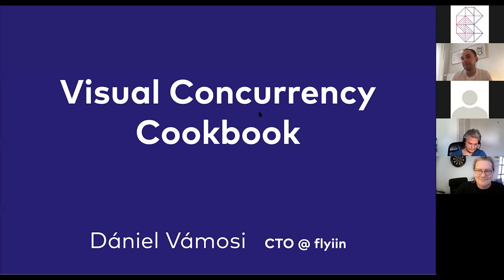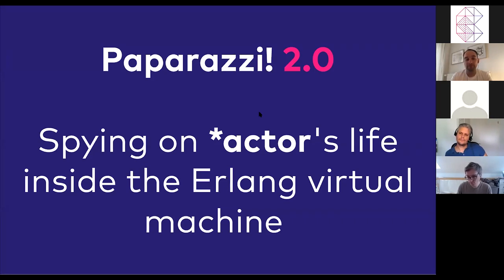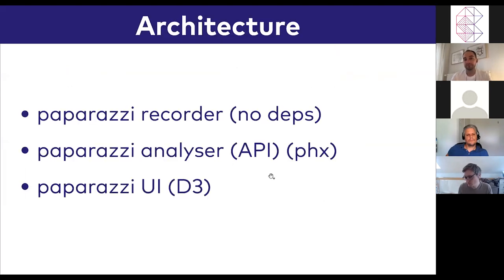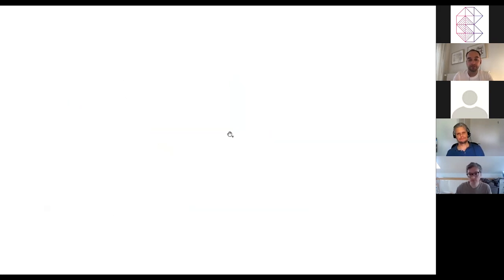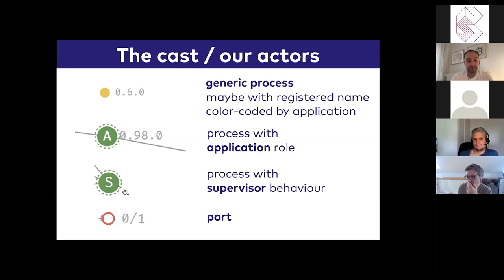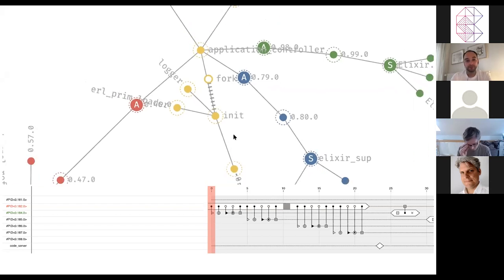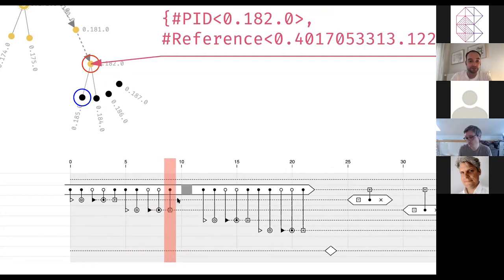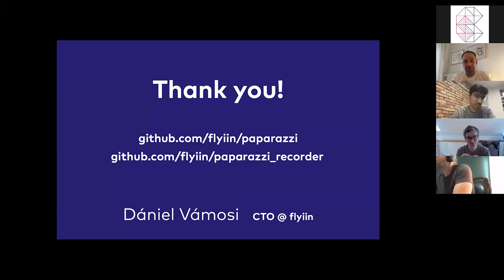Visual concurrency cookbook - Vámosi Dániel | ElixirConfEU Virtual 2020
Visual concurrency cookbook
by
Vámosi Dániel

ABSTRACT
While building an air travel distribution system, the number and variety of concurrency patterns we need to evaluate and apply can be vast. Sometimes OTP comes to the rescue, sometimes good tricks from the community, sometimes our own designs. I have been prototyping visualisation tools for the BEAM for few years already, also gave same talks around the topic. This time I would like to use these tools to tell our journey and present our learnings through a visual concurrency cookbook.

THE SPEAKER - Vámosi Dániel

Dániel started as architect (not software) 15 years ago, then he gradually switched to software development and later engineering management. Since 2016 January Daniel is leading the tech for flyiin.com and bringing BEAM technologies to the aviation industry.